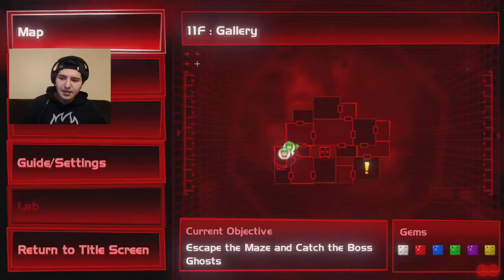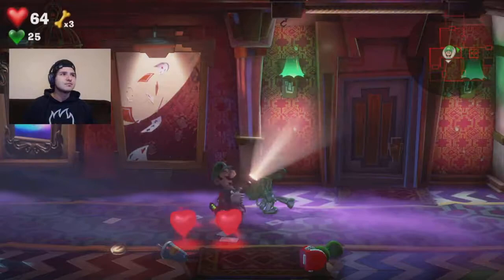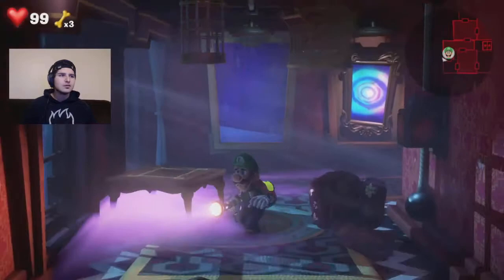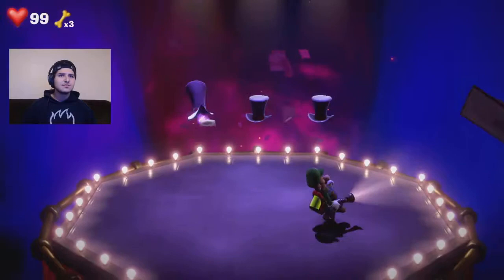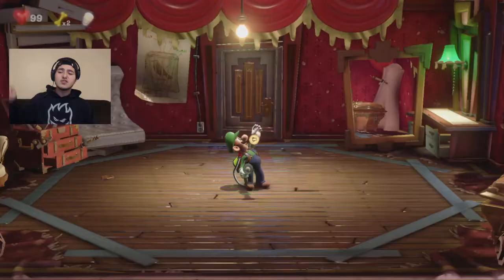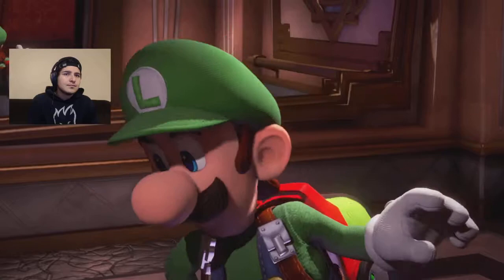Nikki, Lindsey & Ginny - Luigi's Mansion 3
Video 26 of my Luigi's Mansion 3 playthrough!